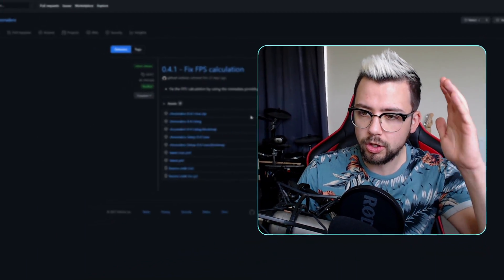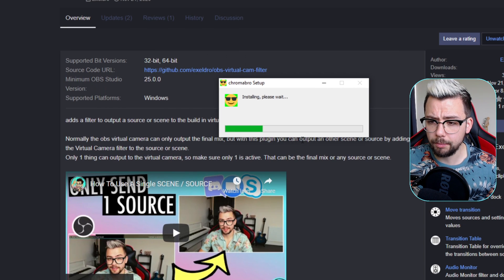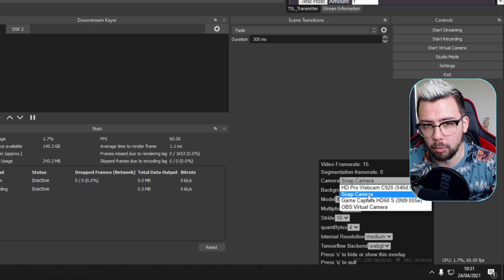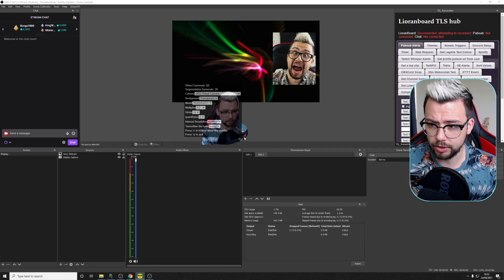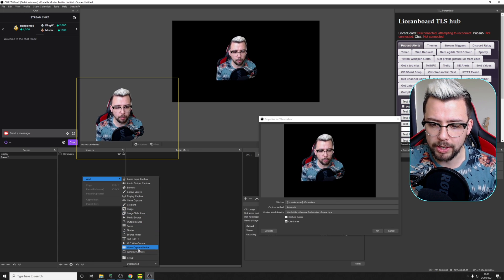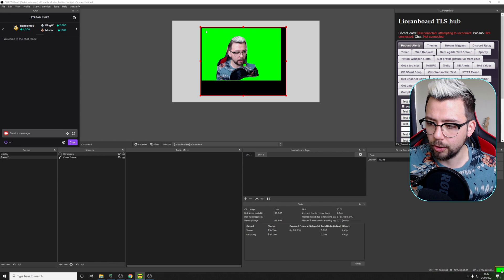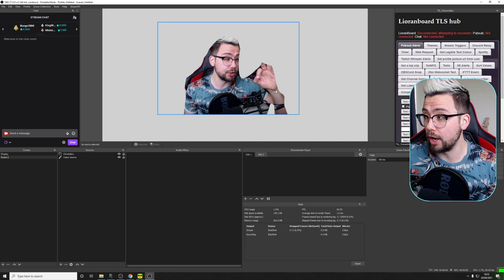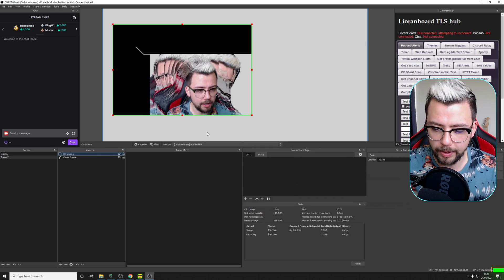REMOVE BACKGROUND VIDEO WITHOUT A GREEN SCREEN OR NVIDIA BROADCAST!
Exactly what the title says! With this handy application you can remove the background from ANY camera using ANY hardware! You don't need a physical greenscreen, fancy camera or and Nvidia Broadcast (RTX card). Hope you guys enjoy it!

Upgrade Your Streams!

Tools I Can’t Create Without!

⏱️ • Chapters • ⏱️
0:00 • Intro / Demo
0:53 • Install & Download
2:44 • Setting It Up
7:18 • Experiment
7:48 • Roundup